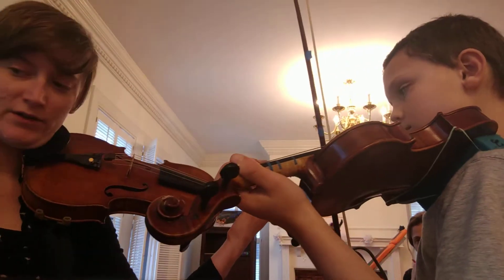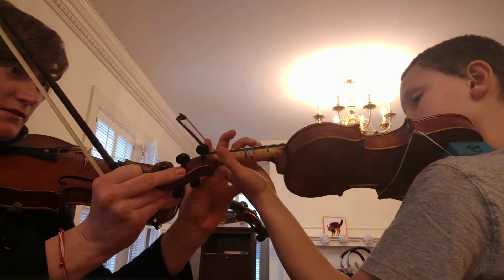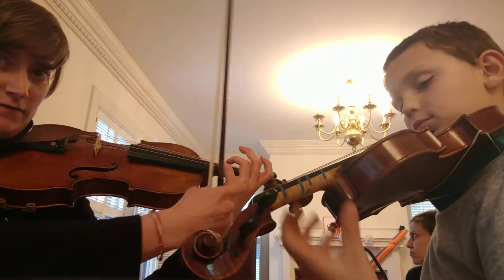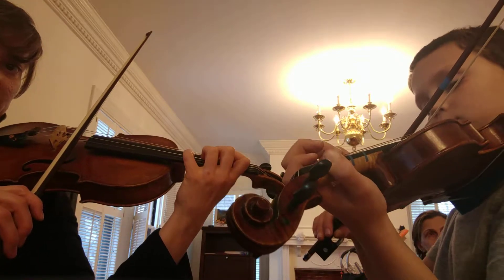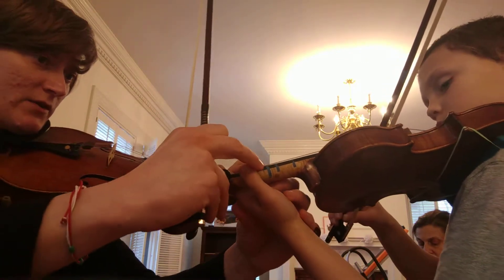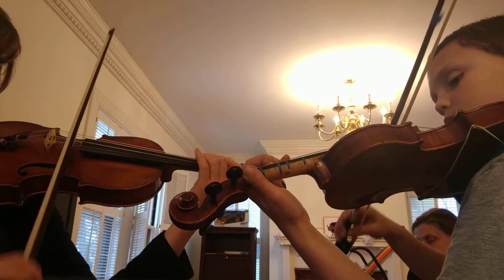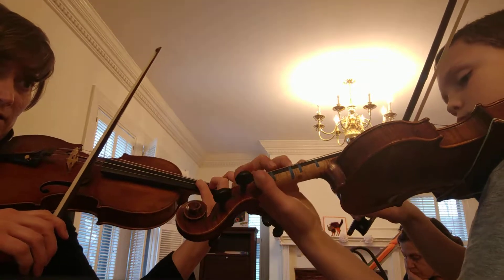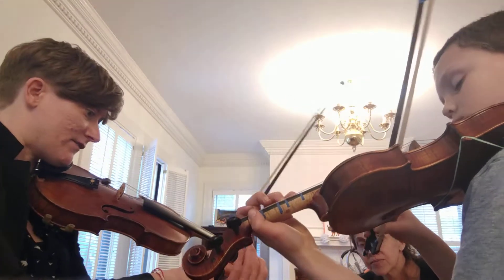Fourth Finger Curling Exercises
Adapted from Simon Fischer's Warming Up